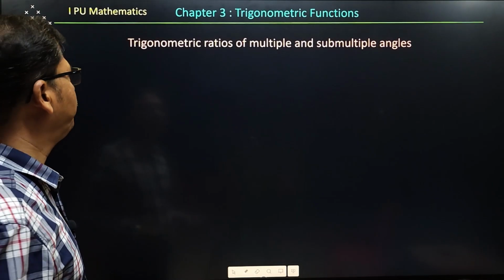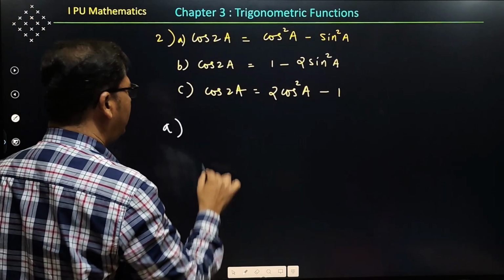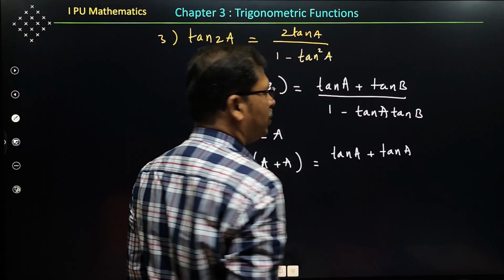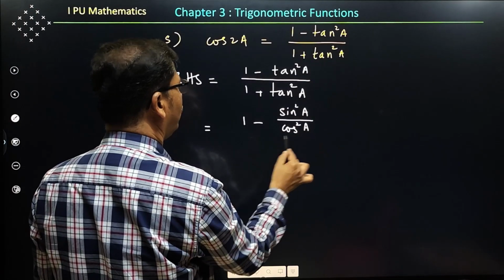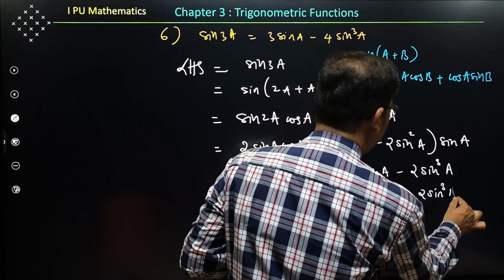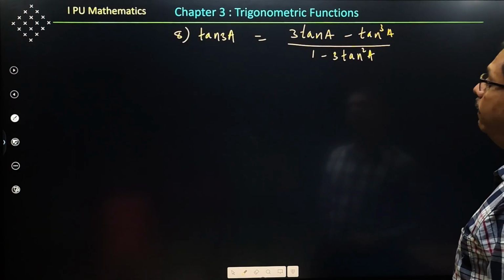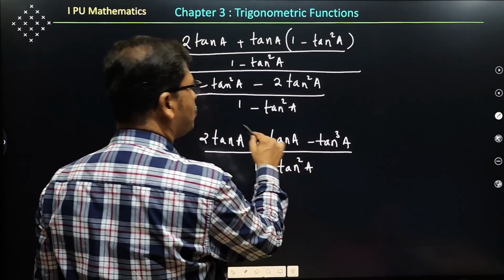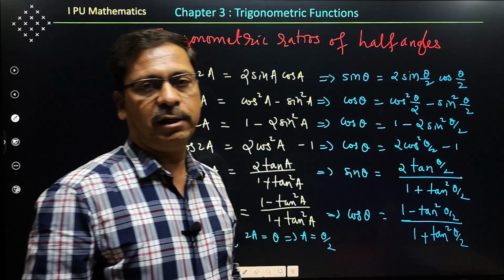I PUC / Maths / Trigonometry / C12